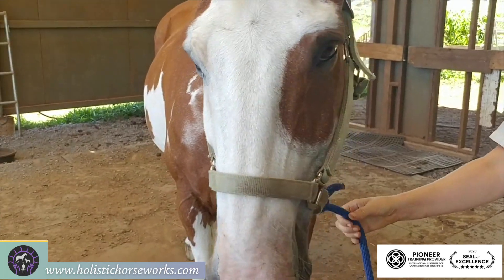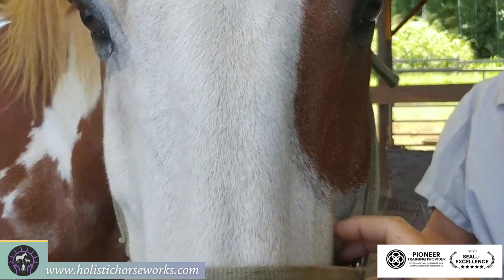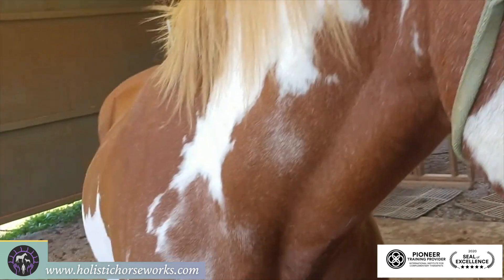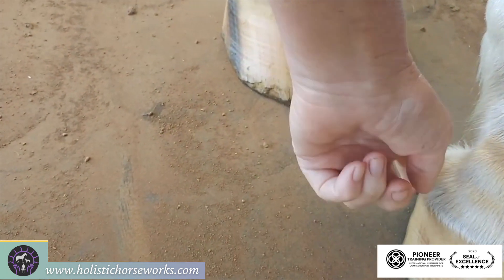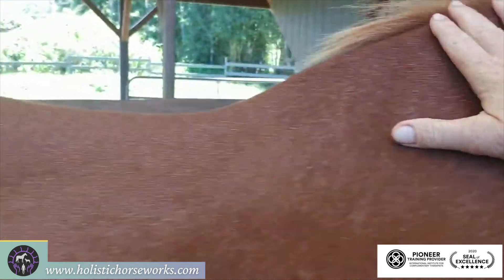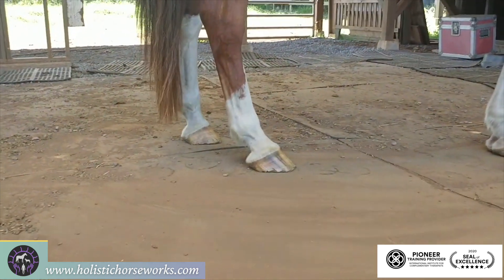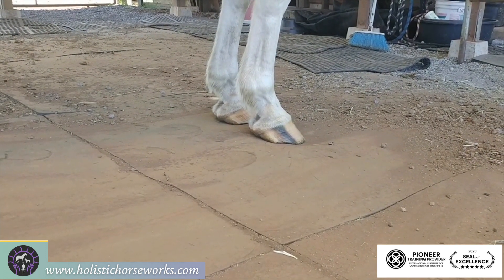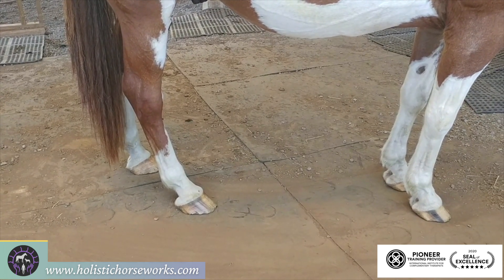How to evaluate your own horse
Holistic Horseworks teaching you how to really read your horses body and what issues are showing up.
Are your horses hooves balanced? Probably not. Do you know this comes from how they stand on the hoof 24 hours a day? We need to look deeper into the body to find and fix the issues so our beloved equine can be sound happy and rideable thru their 30's .   .   .   .   .   .   .   .    .   .